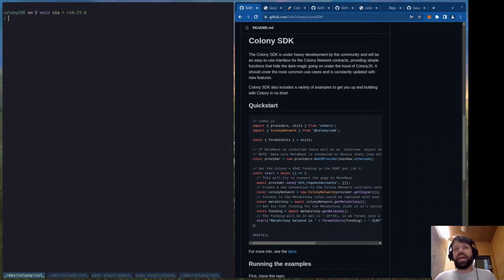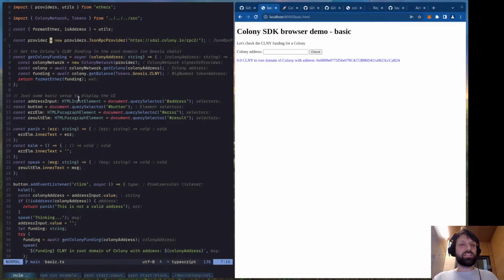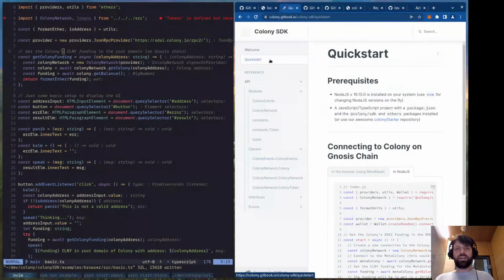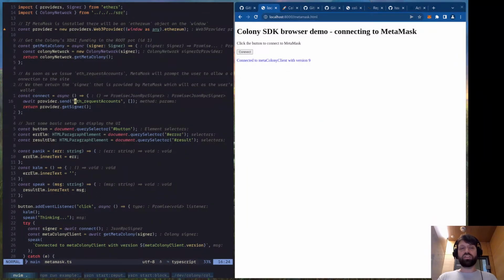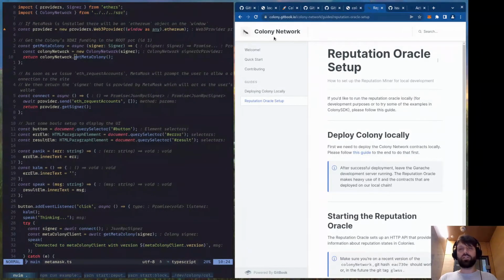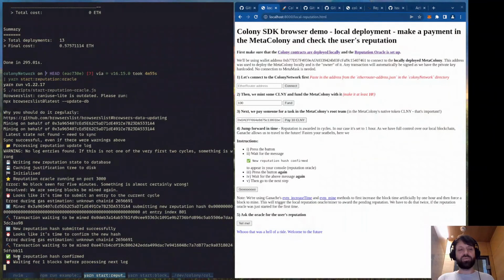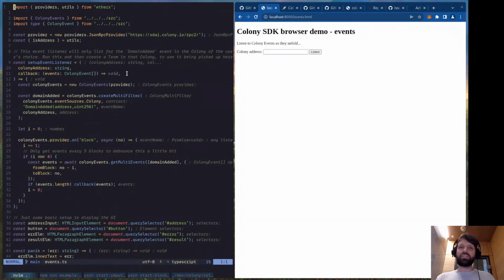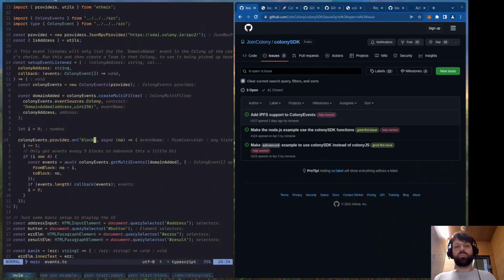Intro to Colony SDK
A guided intro into the world of Colony SDK. Chris is leading you through some of the interesting examples and presents all the references needed to get started with building software on top of the Colony Network.